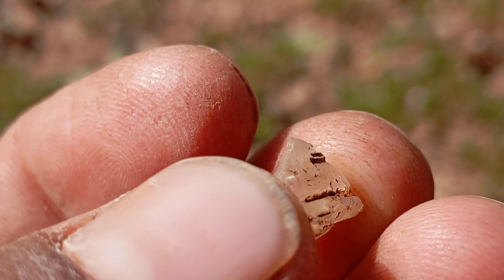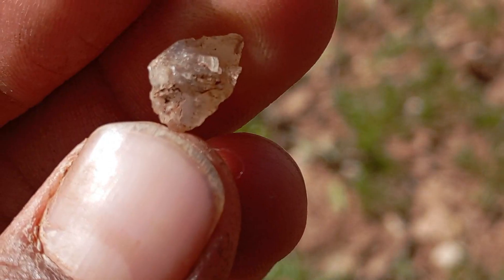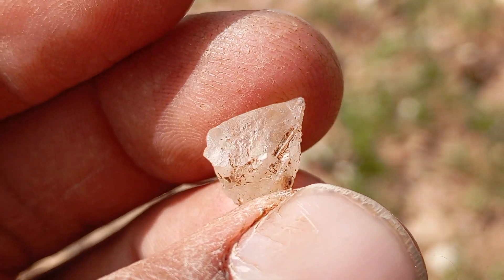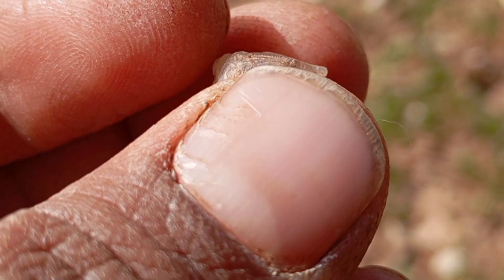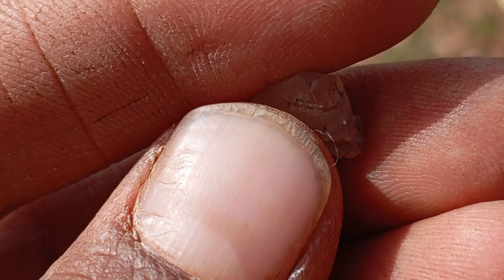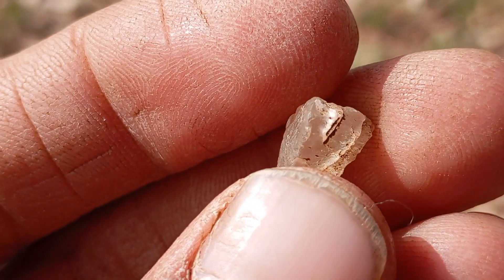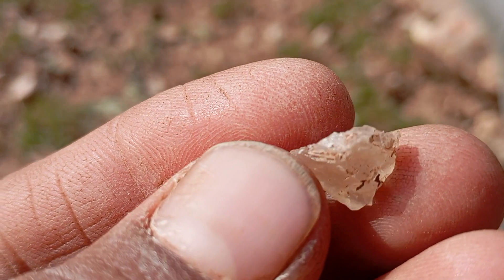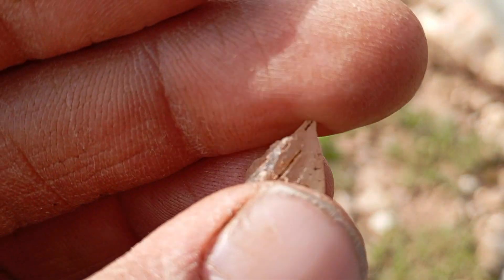Fact about raw diamond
Facts About Raw Diamond:

1. Natural Formation: Raw diamonds are formed deep within the Earth under extreme heat and pressure, taking millions of years to reach the surface through volcanic activity.

2. Appearance & Color: Unlike polished diamonds, raw diamonds have irregular shapes and may appear rough or opaque. They come in various colors, including white, yellow, brown, blue, and rare pink.

3. Rarity & Value: Rare colored diamonds, such as blue or pink diamonds, are often more valuable than clear diamonds due to their uniqueness.

4. Uses: Besides jewelry, raw diamonds are widely used in industrial applications for cutting, drilling, and polishing due to their exceptional hardness.

5. Lab-Grown Diamonds: Synthetic diamonds can be created in laboratories with similar properties to natural diamonds. They are more affordable and commonly used in both industry and jewelry.

Would you like more details on any specific aspect of raw diamonds?